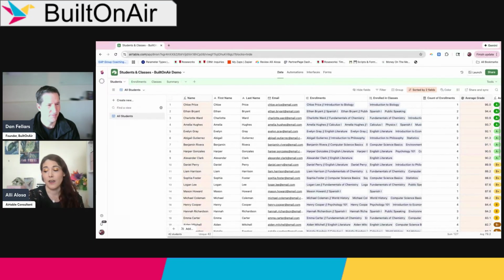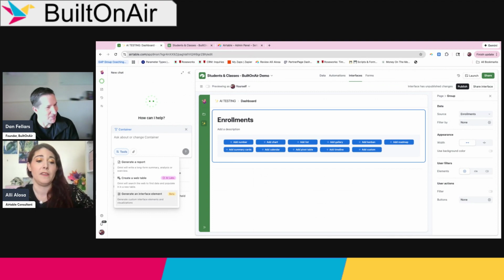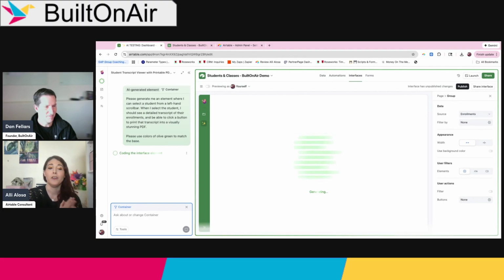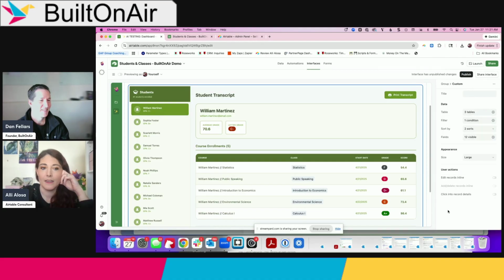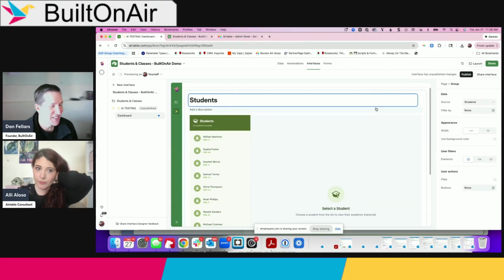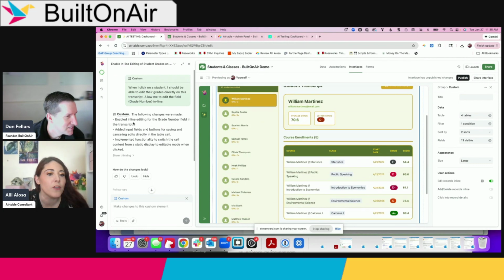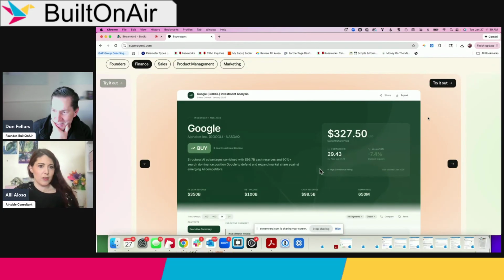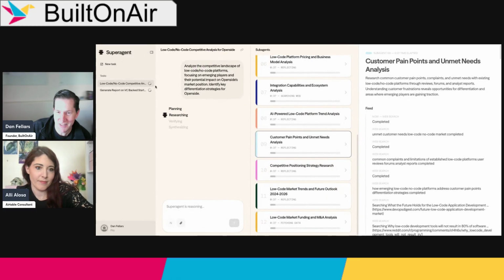[S23-E03] Airtable Podcast: Airtable's AI Revolution: Custom Extensions & Code Generation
Airtable's custom extensions and AI code generation capabilities are revolutionizing the way we work with data. In this episode, we explore the possibilities and limitations of these features, including the new AI labs feature that allows users to generate interface elements using natural language prompts. Join us as we dive into the world of AI-driven interfaces and discover how to unlock the full potential of Airtable.

⏱ Timeline:
3:47 - Introduction to custom extensions and AI code generation
5:39 - Accessing the AI labs feature
12:46 - Generating an interface element using the AI labs feature
18:03 - Previewing the generated interface element
24:38 - Editing the source code of the generated element
27:48 - Making changes to the generated element using natural language prompts